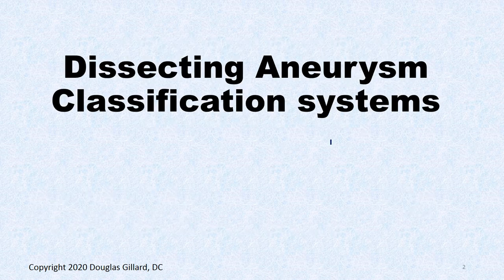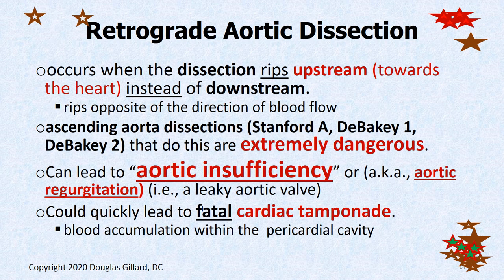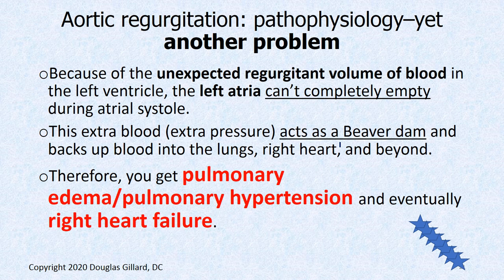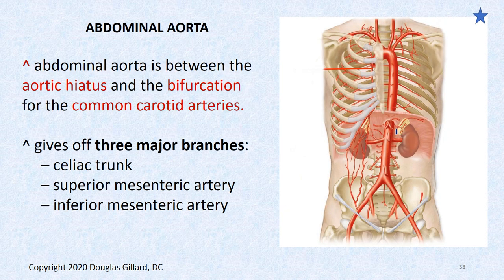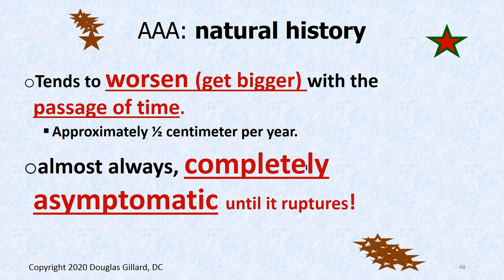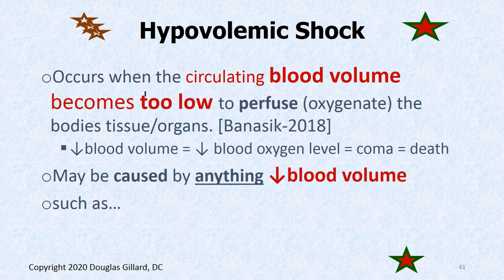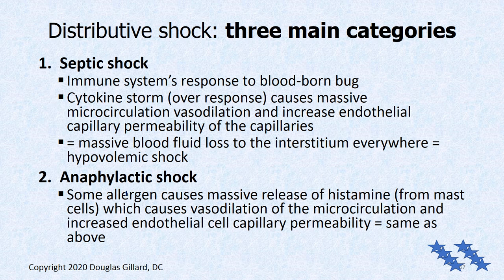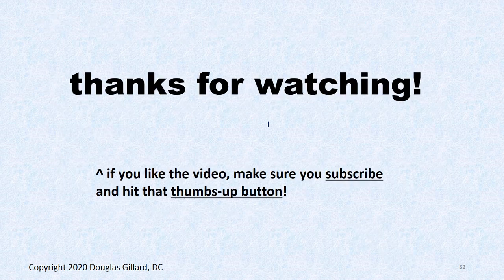Aortic Dissecting Aneurysms, Abdominal Aortic Aneurysms, Heart Valve Regurgitation & Shock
In this lecture will talk about dissecting aneurysms (Learn about the Stanford and DeBakey classification system), abdominal aortic aneurysms, mitral and aortic valve regurgitation, and some of the different types of shock. This lecture is for GI-GU: (wk4)(thurs)(Win21)